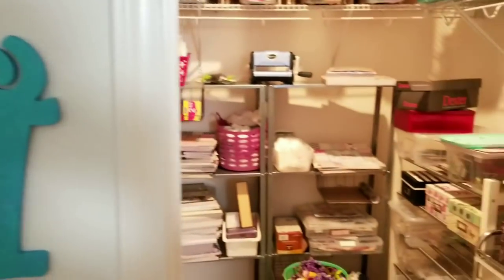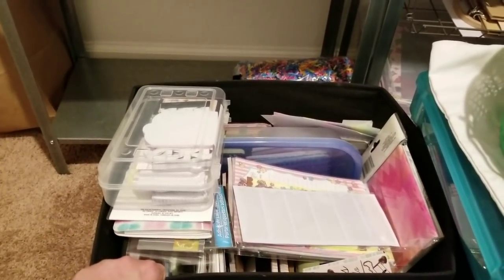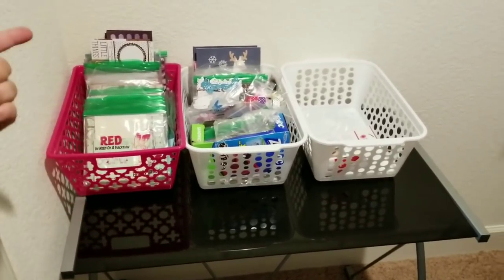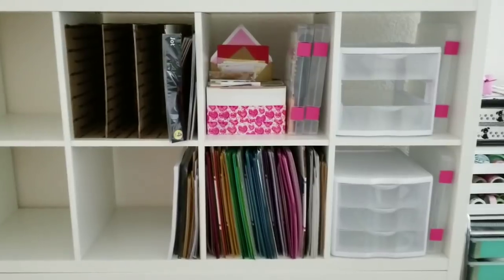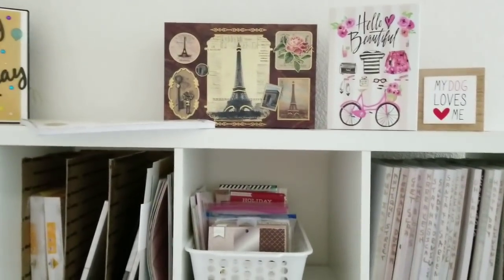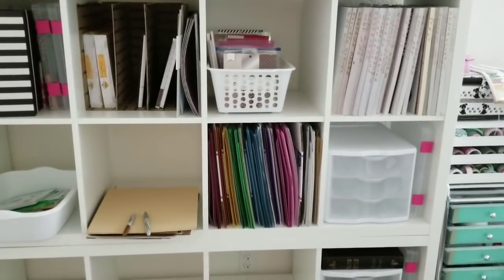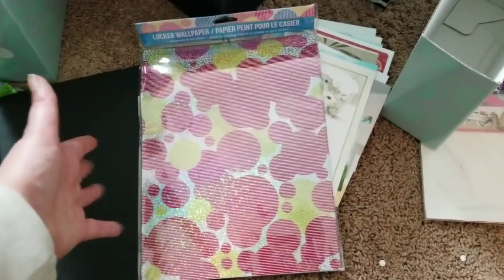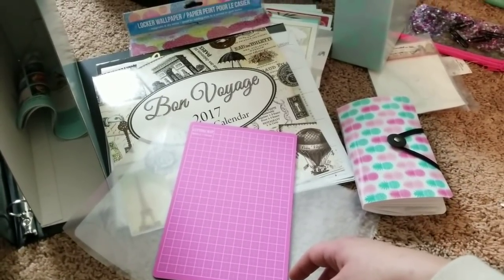Organize My Craft Room with Me. Part 8.